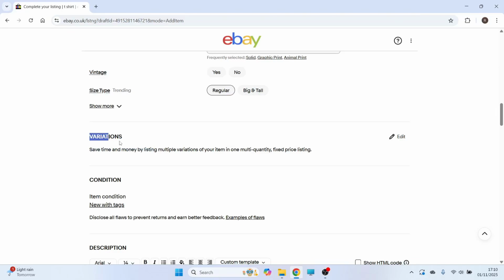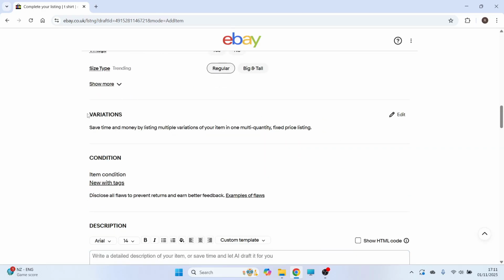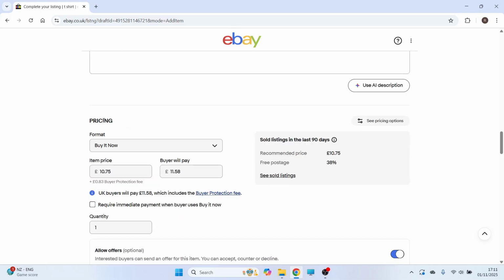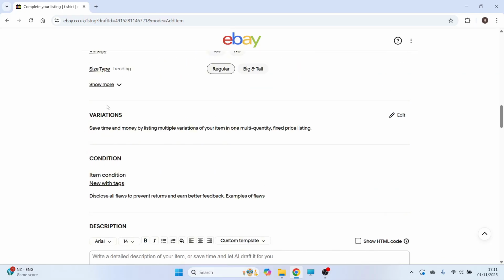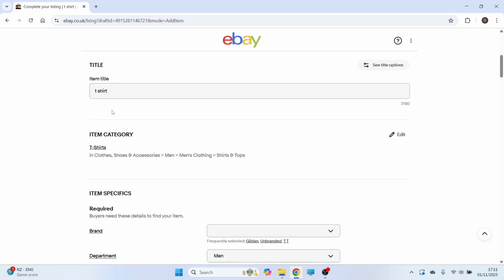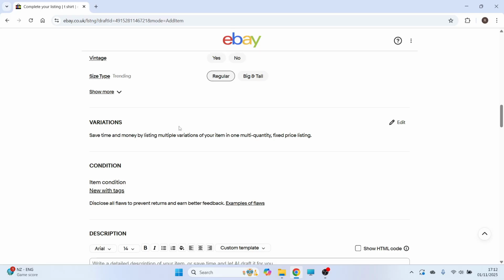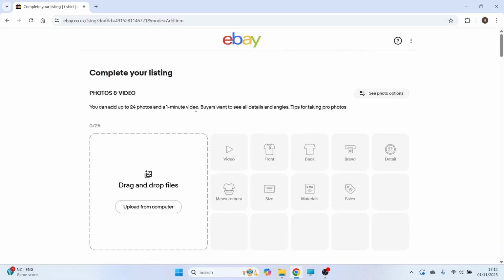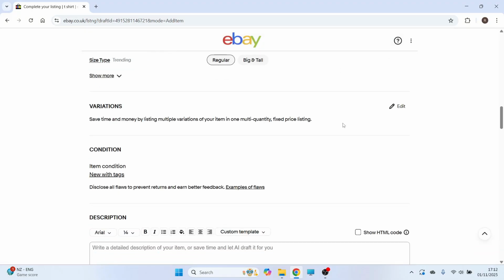How To Fix eBay Variations Not Showing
If your eBay variations aren’t showing on listings, this guide explains why and how to fix it. Learn how to check your variation setup, price formatting and settings to ensure the variations is not missing or hidden.